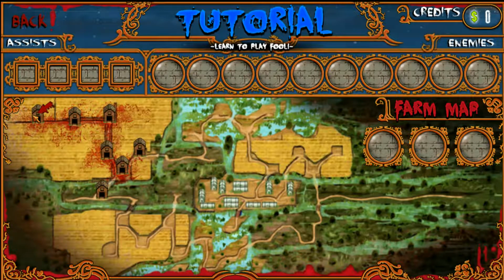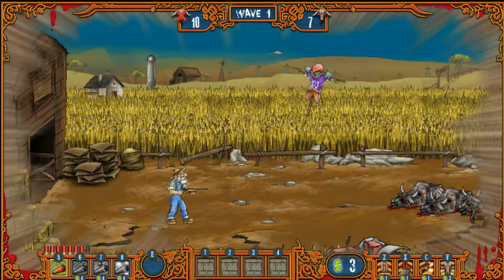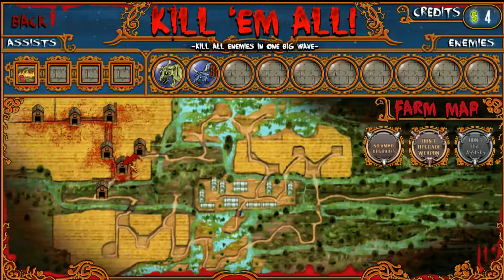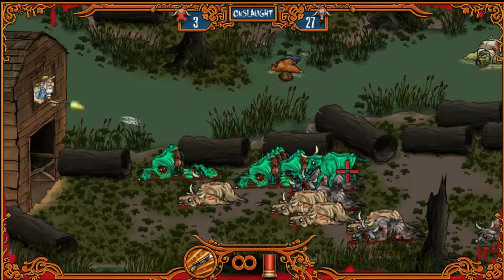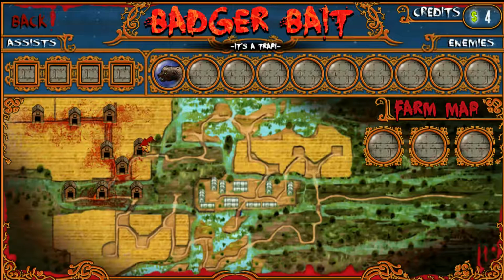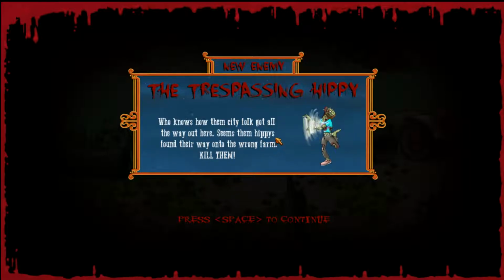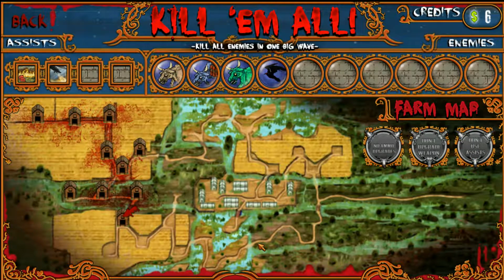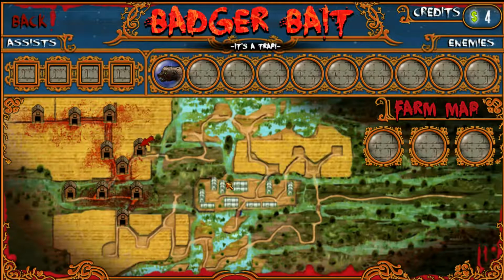Let's Play: The Culling of the Cows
Alright...sticking with our scary/horror/spooky/weird game theme for October we have The Culling of the Cows.  I tend to like tower defense games usually - this one, not so much.